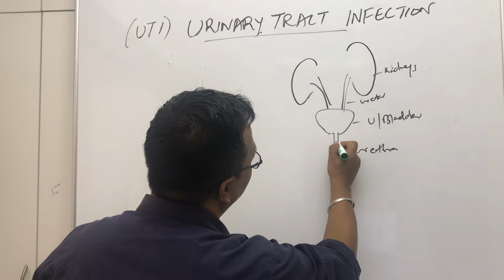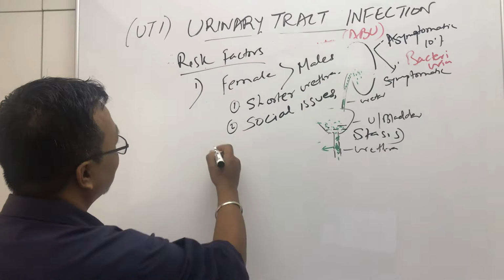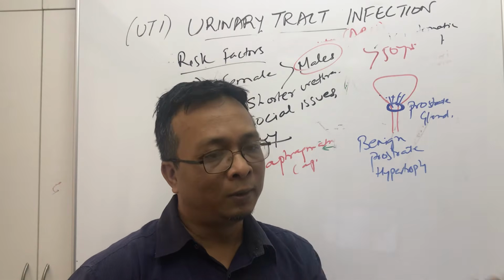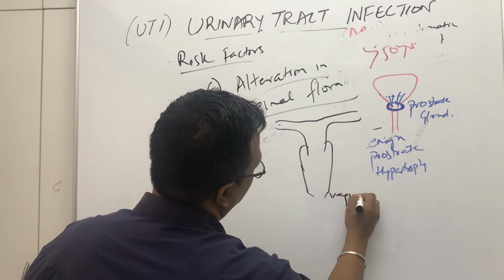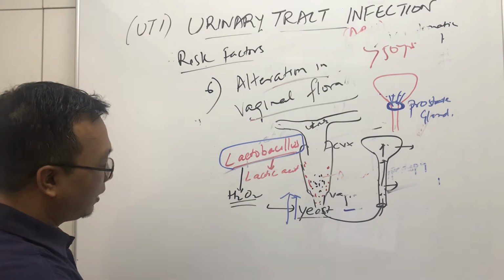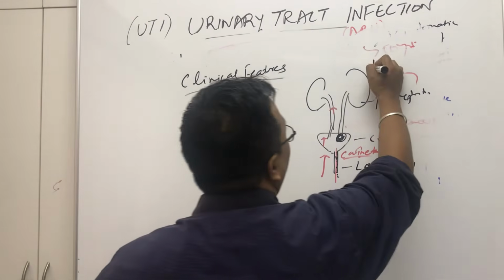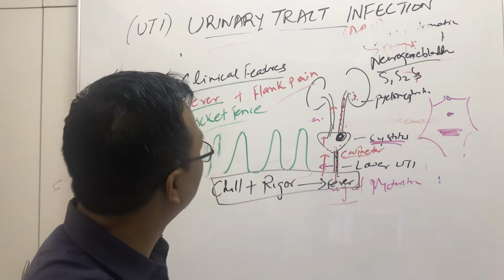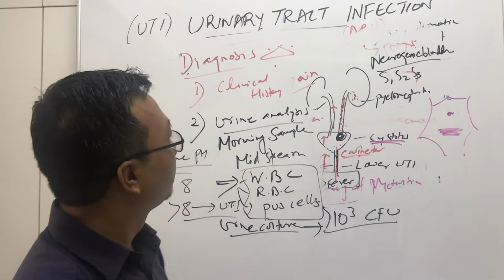UTI(Urinary Tract Infection)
A urinary tract infection (UTI) is an infection of the urinary system. This type of infection can involve your urethra (a condition called urethritis), kidneys (a condition called pyelonephritis) or bladder, (a condition called cystitis).